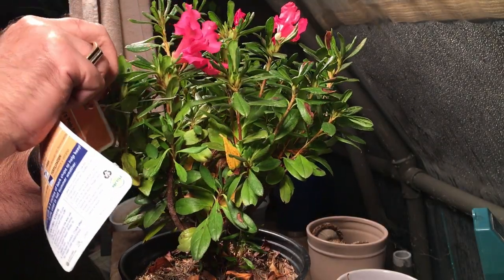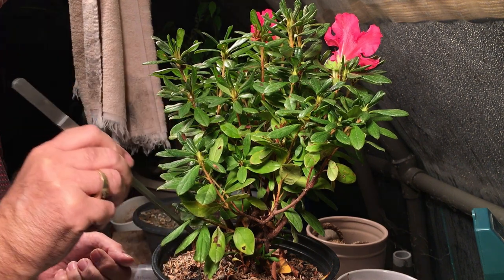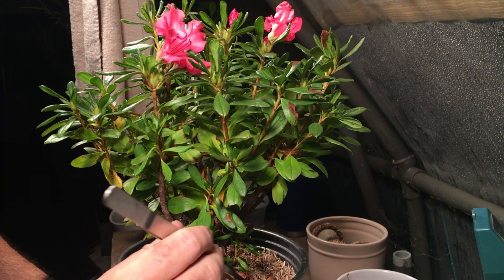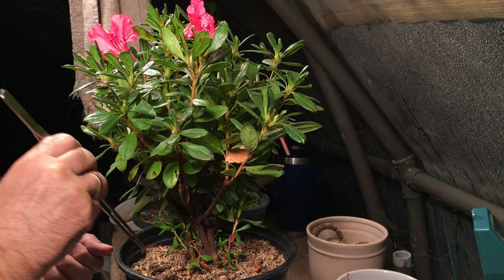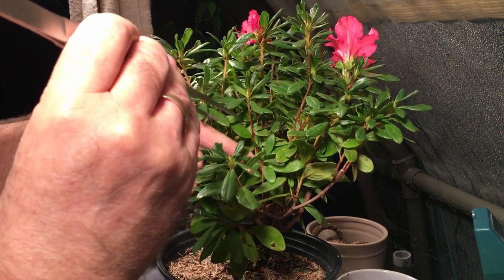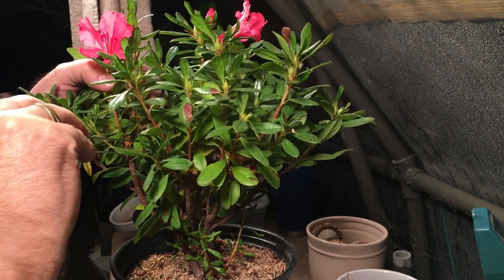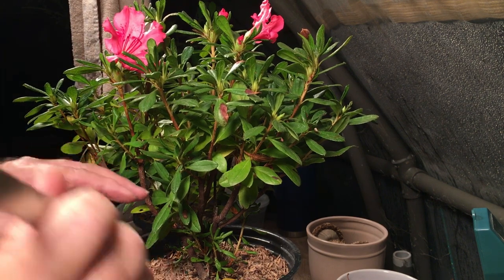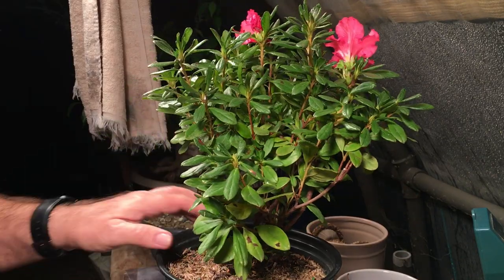Something strange is happening to this Azalea plant...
Brad talks about the challenges he's had while trying to grow Azaleas. He offers more tips and tricks on how to prune, good tools to get, and easy ways to add nutrients to the water you use on your plants.